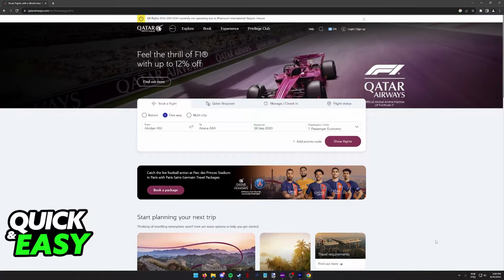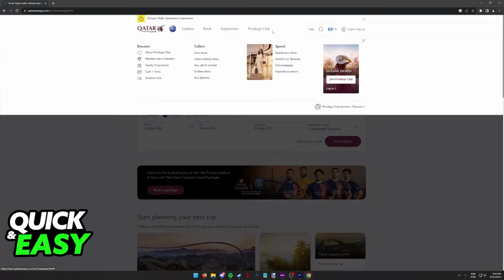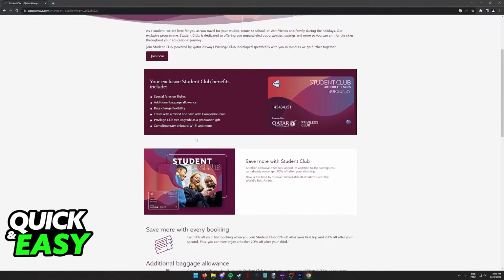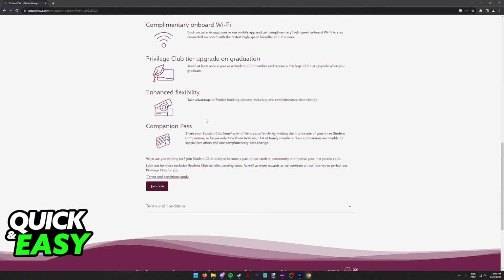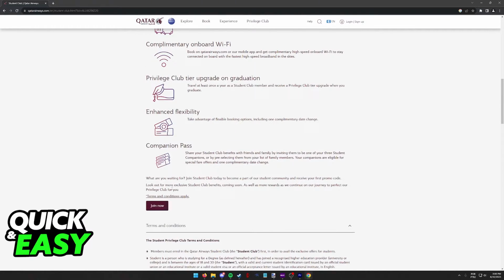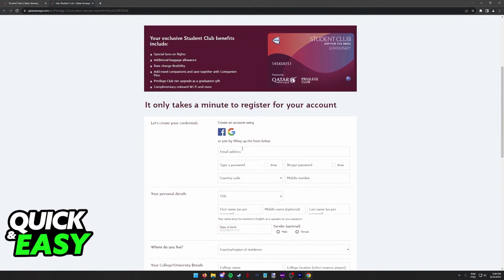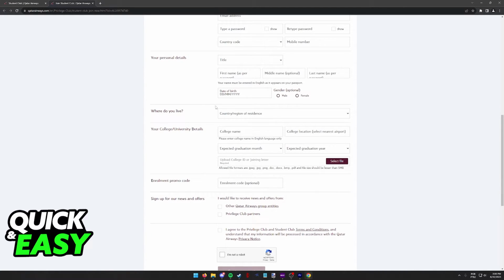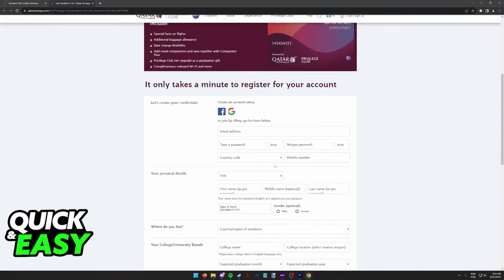How To Create Student Account in Qatar Airways (EASY!)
In this video I will solve your doubts about how to create student account in qatar airways, and whether or not it is possible to do this.

I hope I have helped you with the video!